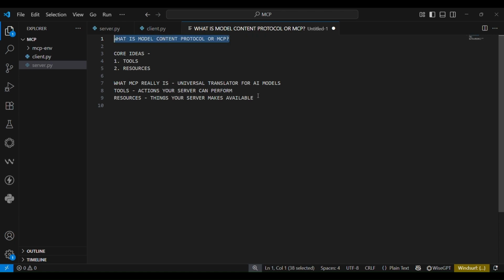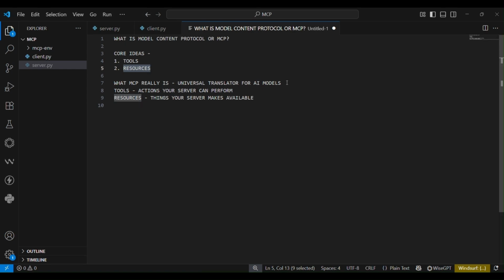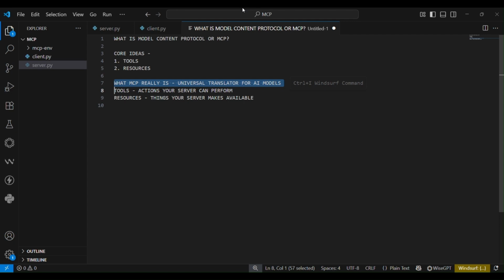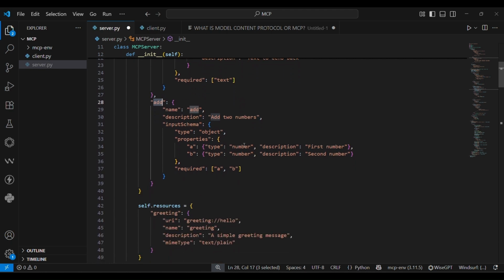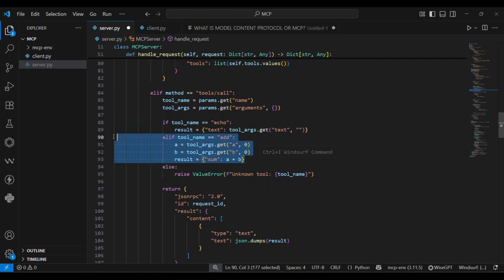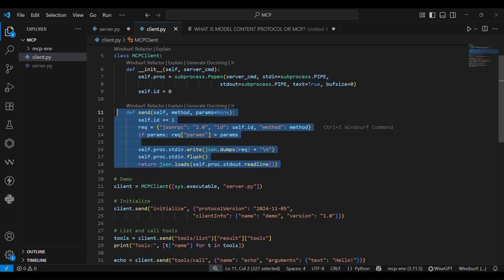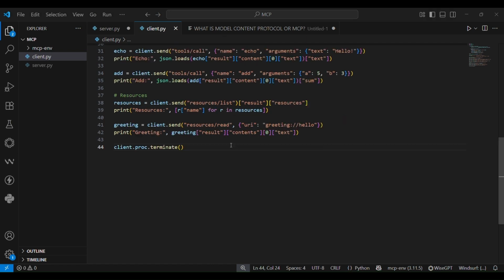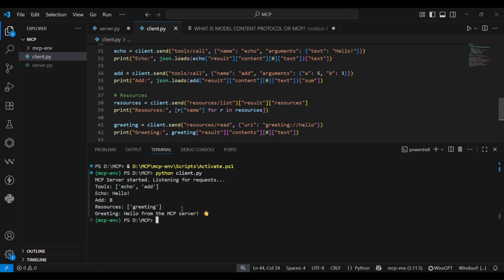Model Context Protocol (MCP) Tutorial | Python Server + Client Demo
In this video, we’ll explore MCP (Model Context Protocol) — a powerful new standard that makes connecting apps and AI models easier than ever.

Here’s what we’ll cover step by step:
✅ What is MCP? – The universal translator for apps and AI
✅ Tools & Resources – The verbs and nouns of MCP
✅ Live Python Demo – Build a simple MCP server (server.py) with echo, add, and a greeting resource
✅ Client in Action – client.py sends requests and reads responses from the server
✅ Why it Matters – How MCP makes AI integrations modular and future-proof

By the end, you’ll understand how MCP works and see a working Python server + client exchanging data in real time.

👉 Question for you: What tool would YOU expose first with MCP?